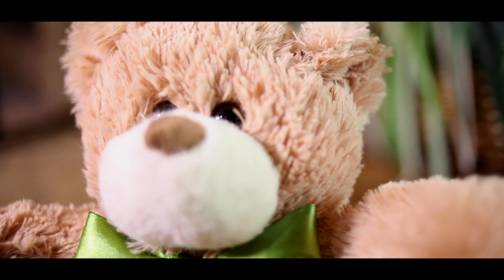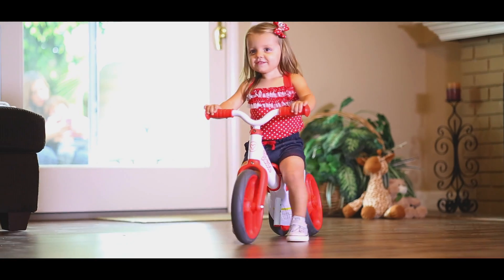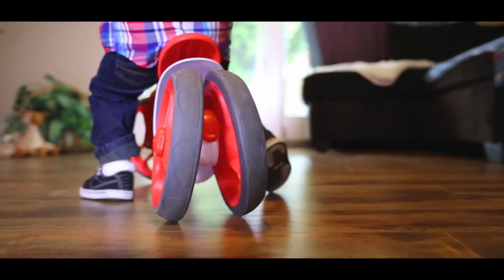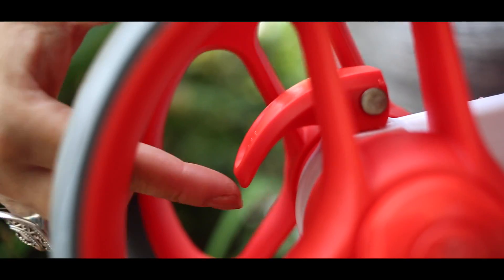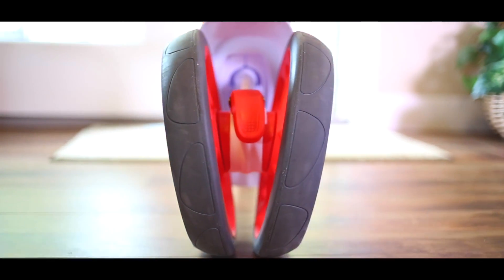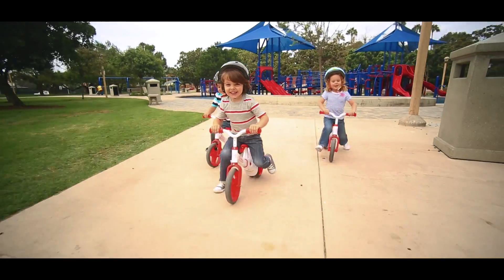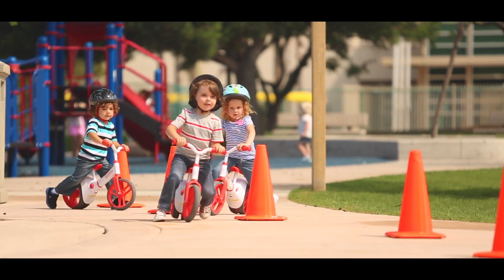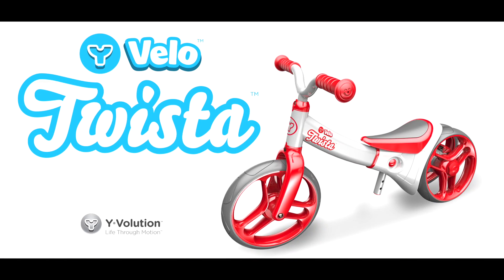Y Velo Twista Balance Bike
Introducing the latest advancement in balance bikes! This 2-in-1 training bike to balance bike grows with a child as they build confidence and develop their steering and balance skills.